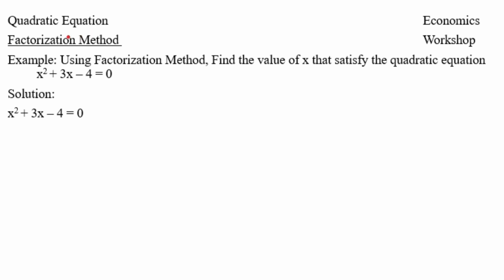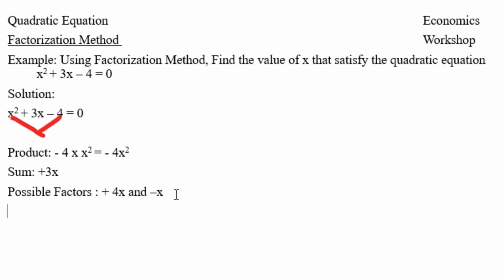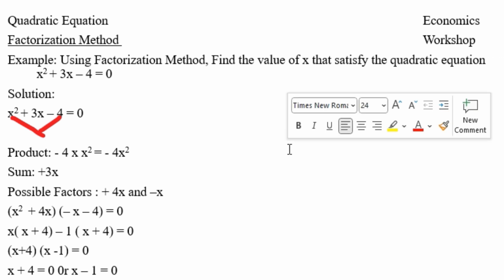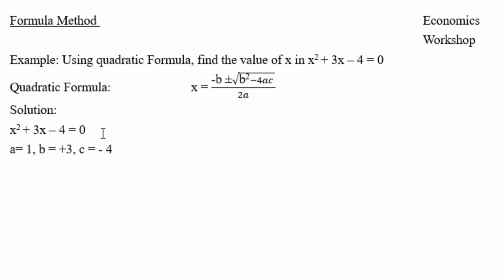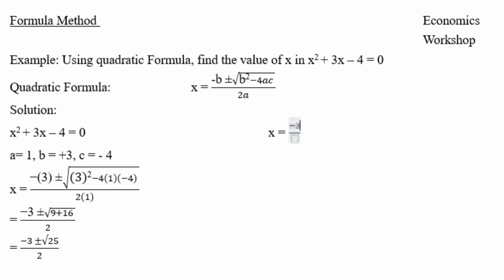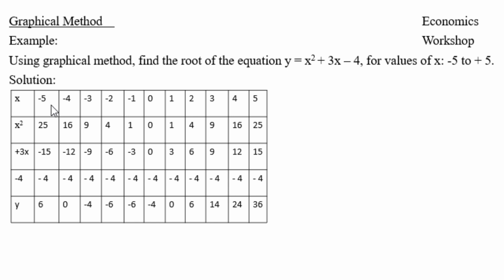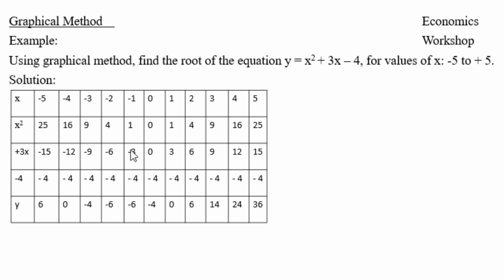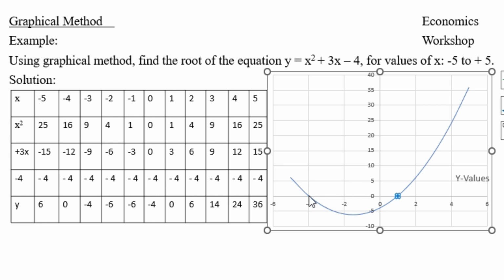Quadratic equation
Hello, welcome to economics workshop where you have access to explanations of economics topic.

Focus: In this video you will learn how to solve Quadratic Equation using  Factorization method, Graphical Method and the Quadratic formula.